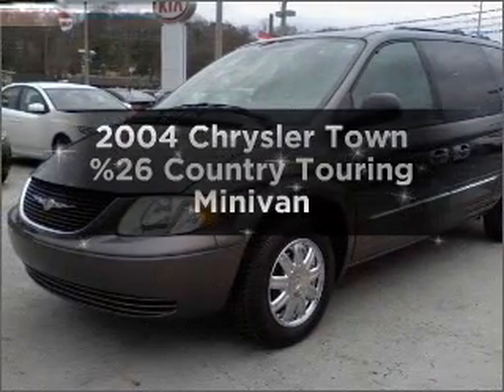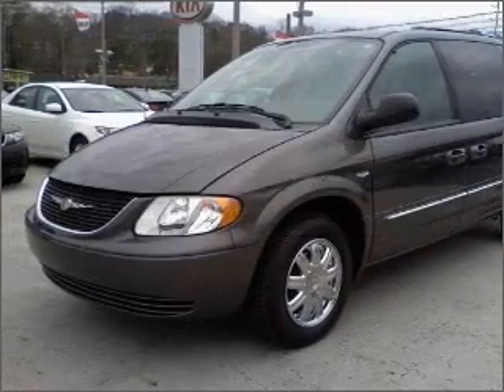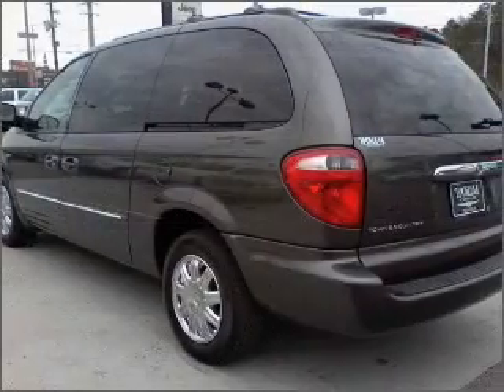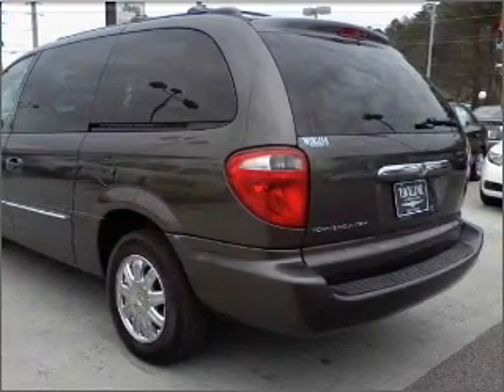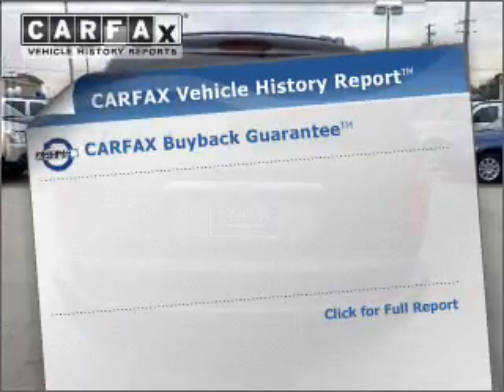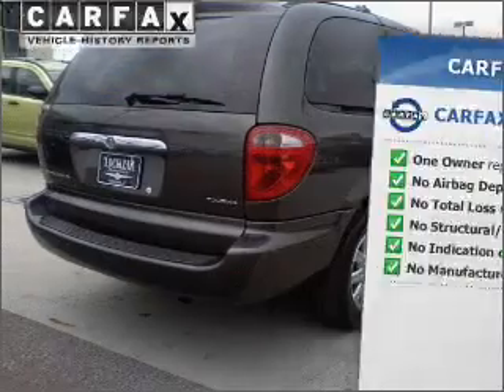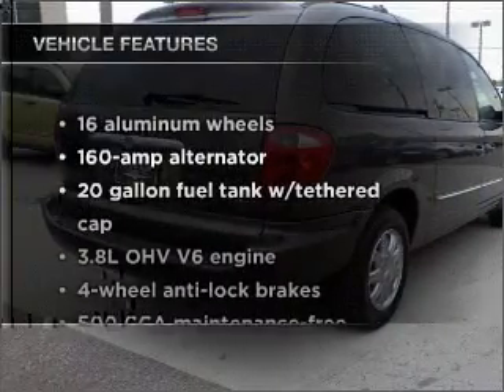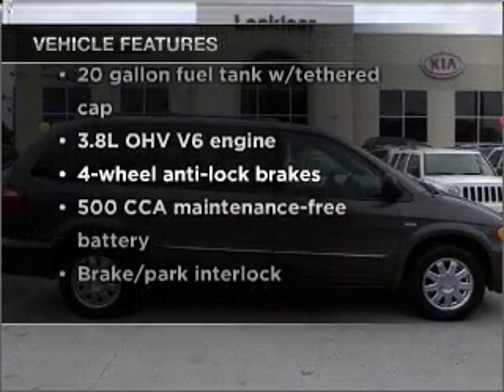2004 Chrysler Town & Country - Tuscaloosa AL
Year: 2004
Make: Chrysler
Model: Town & Country
Trim: Touring Minivan
Engine: 6 cylinder 3.8 liter
Transmission:
Color: Gray
Mileage: 124752
Address:
550 Skyland Blvd East